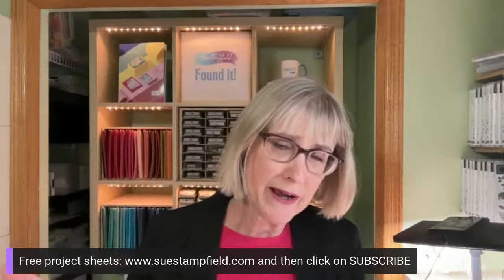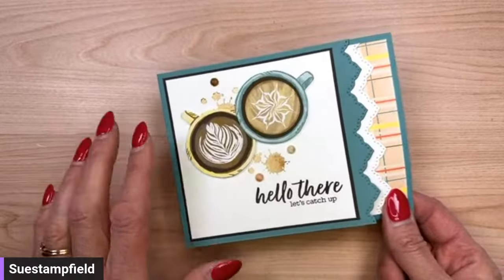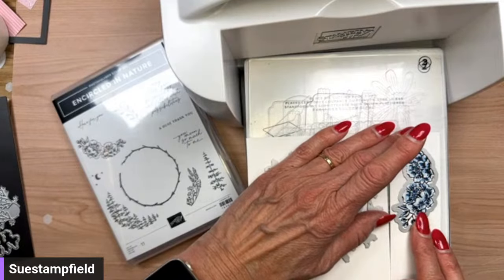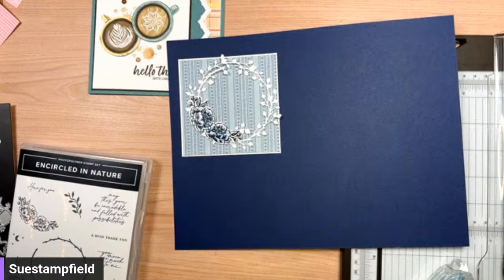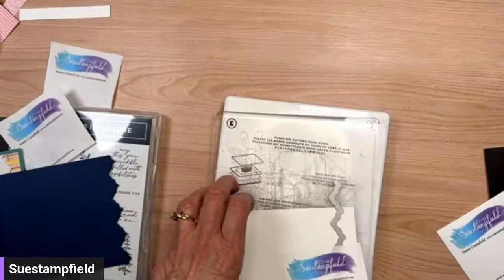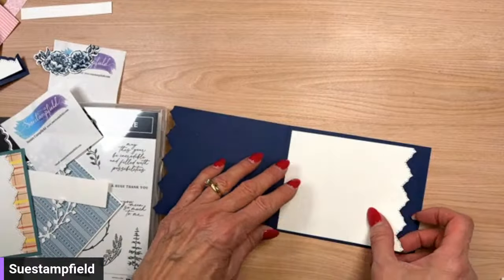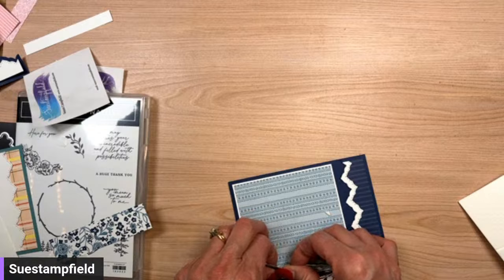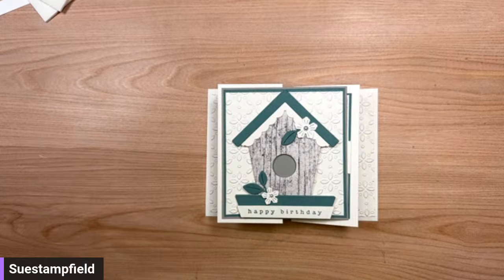Wow! Encircled In Nature Fun Fold Card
In this video we will be creating a lovely card together - let's create!
Measurements for this fun fold card are:
• Card base 4-1/4” x 11”
• DSP 3-7/8” x 3-7/8”
• Layer for DSP 4” x 4”
• Optional: Inside layer 4” x 5-1/4”
• Inside DSP 1” x 4”